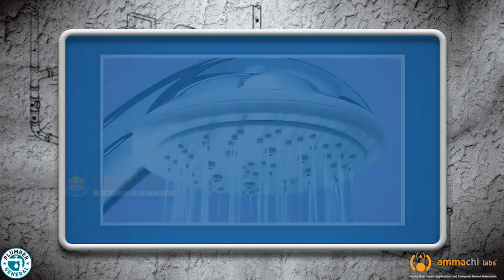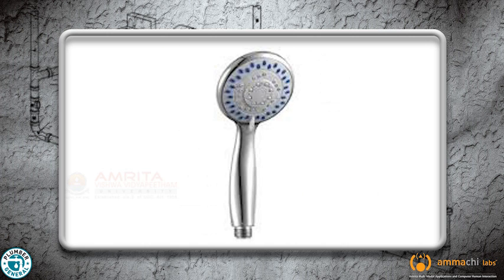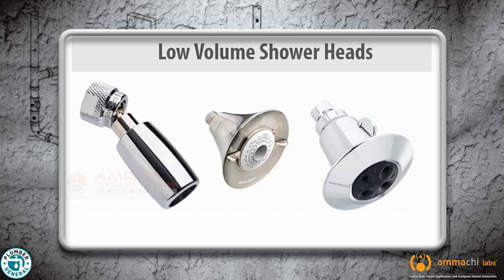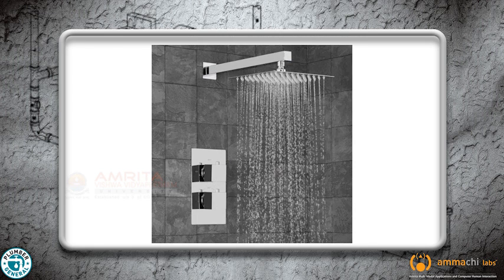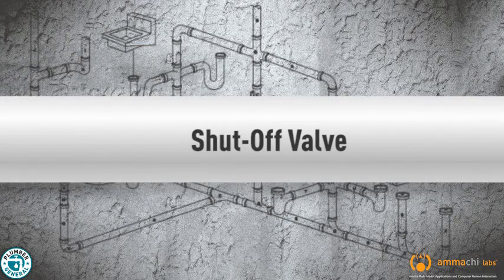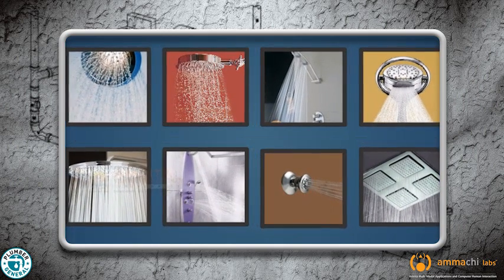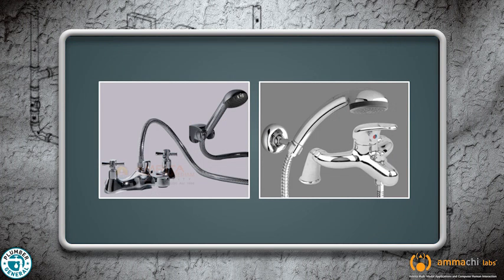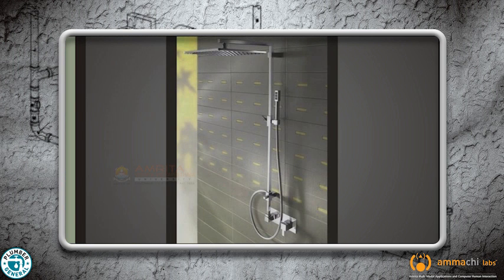2.4.1 An Introduction to Showers (English)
This video will introduce the types of Showers.